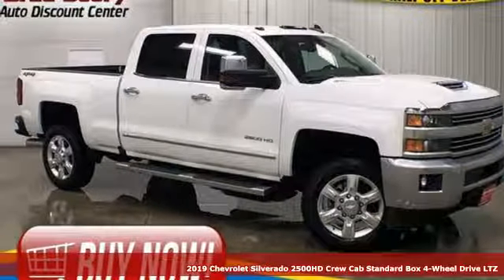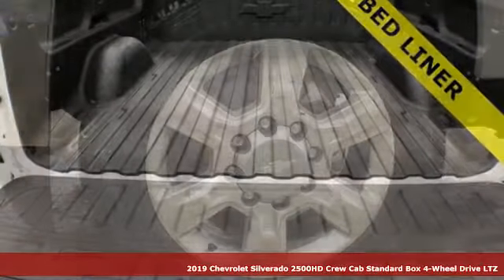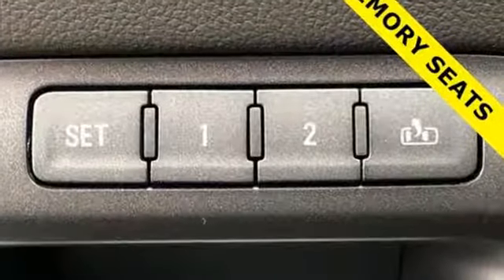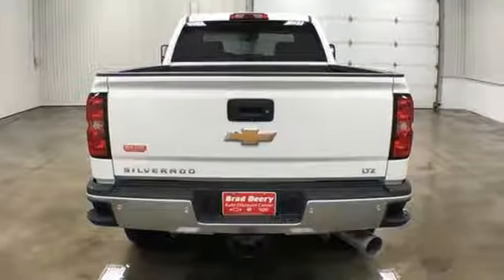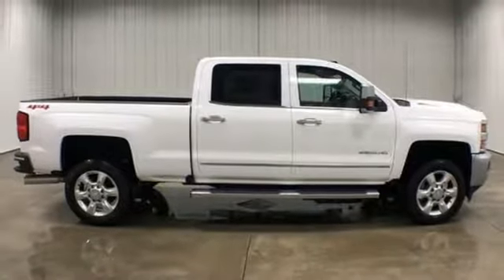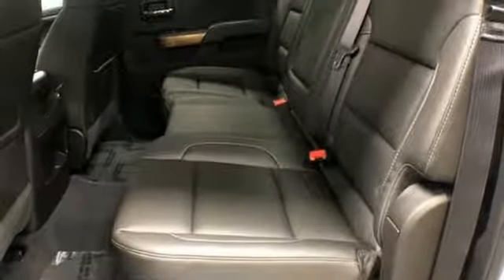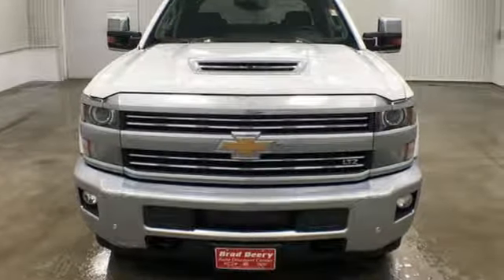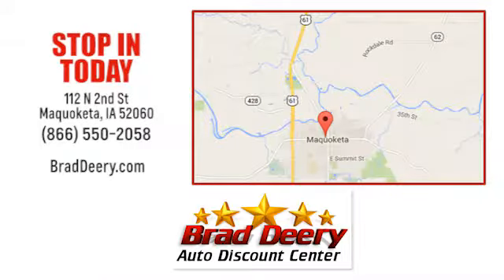New 2019 Chevrolet Silverado 2500HD Maquoketa IA Andrew, IA #63491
Year: 2019
Make: Chevrolet
Model: Silverado 2500HD
Trim: LTZ Crew Cab 4X4 Diesel
Engine: 8 Cyl. 6.6L
Transmission: Automatic
Color: Summit White
Interior: Jet Black
Stock #: 63491
VIN: 1GC1KTEY8KF197059
S SALES PRICE INCLUDES: $750 Duramax Plus, $500 Rebate, $1,500 Down Payment Assistance & *Must Finance with GM Financial.** Sales price reflect all incentives available; some exclusions & regional restrictions may apply. Please contact the store by phone, email or in person for details. **

Address:
112 North 2nd Street